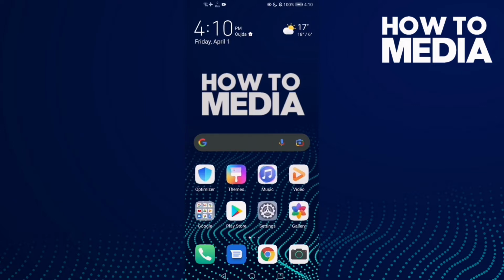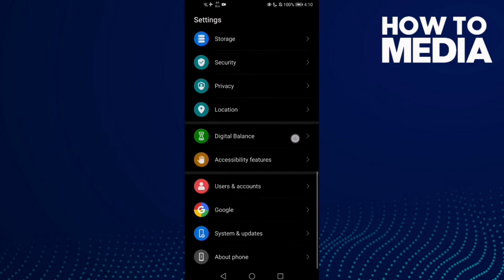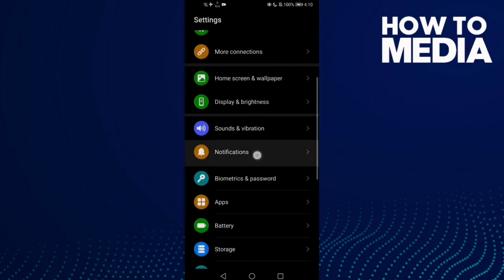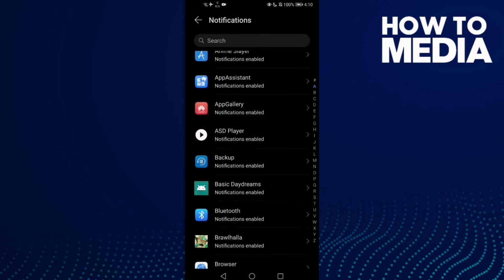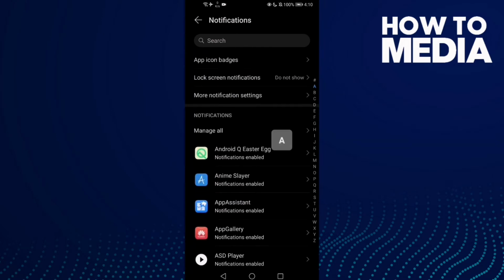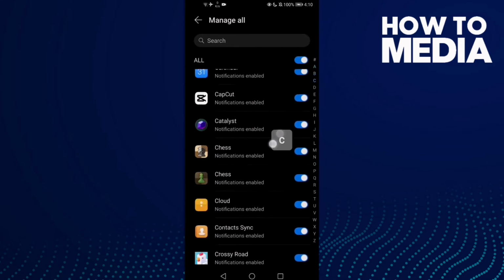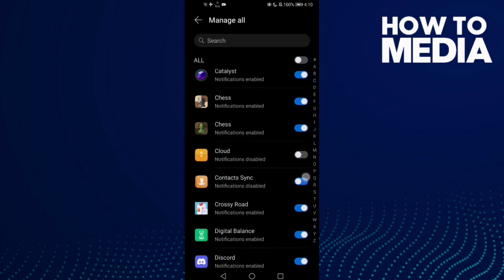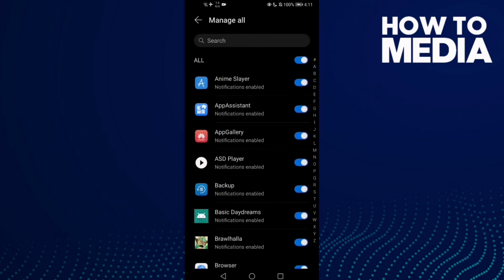How to Turn off All The Notifications on Android Device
in this video we discuss :